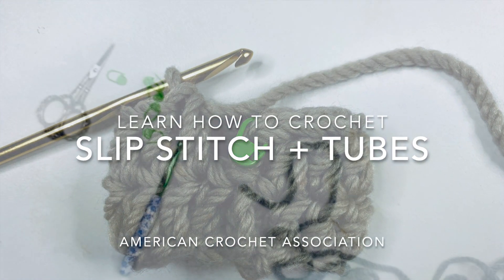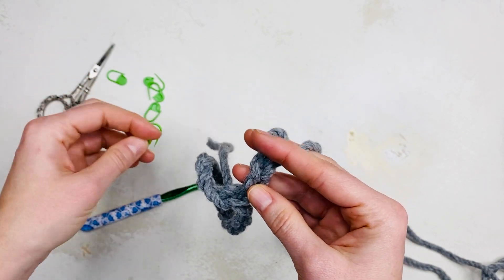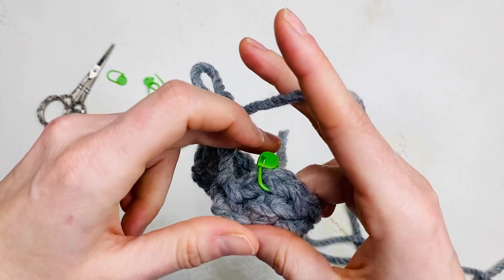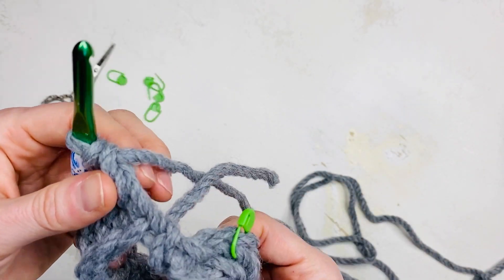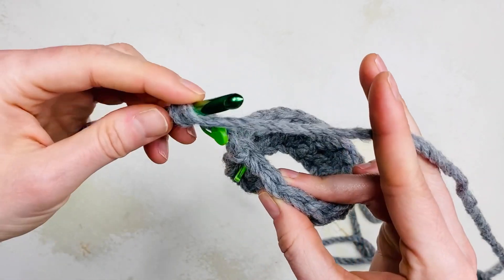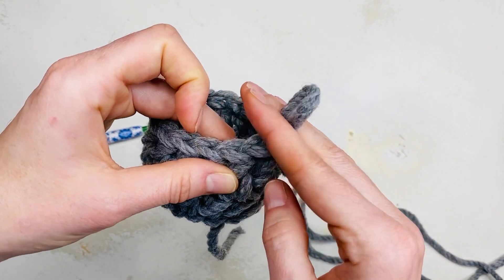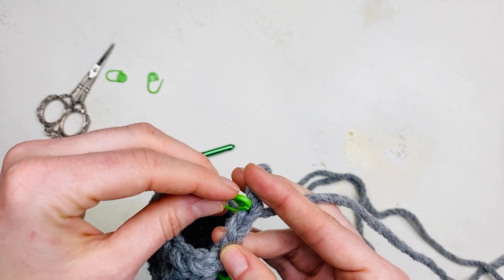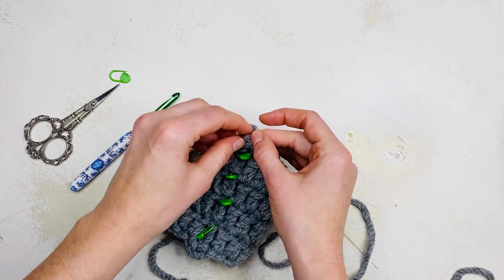How To Crochet Left Handed - Slip Stitch + Tubes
How to crochet left handed - How to make a slip stitch while crocheting a tube to start crocheting! Learn How To Crochet For Beginners is an extensive video series by the American Crochet Association, here:

In this interactive video series, I’ll show you everything you need to know to become a skilled and confident crocheter, even if:
* you’ve never picked up a hook before,
* tried to learn in the past,
* or, can crochet a few things but are looking to learn more!